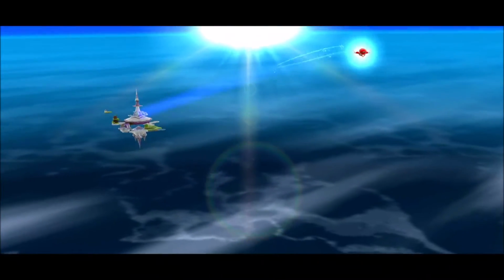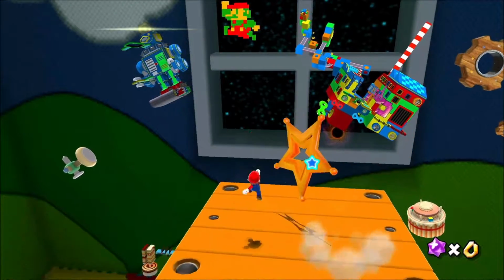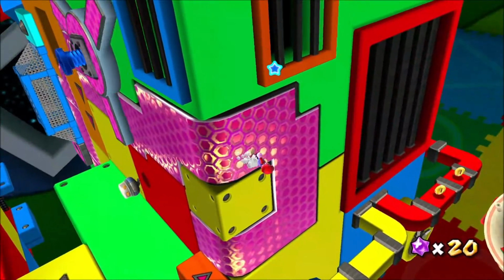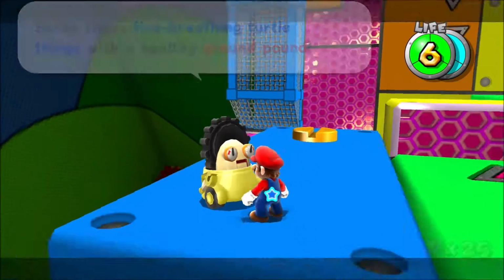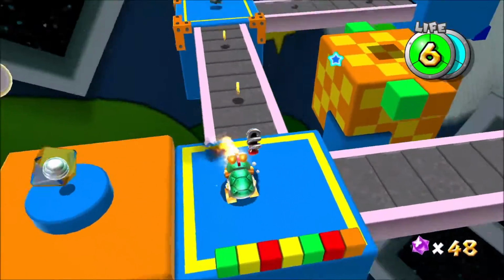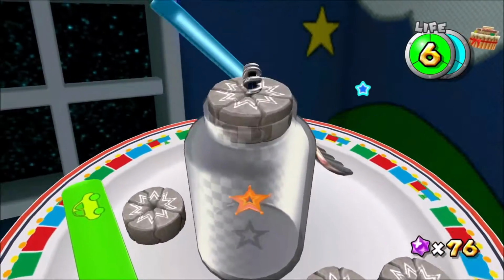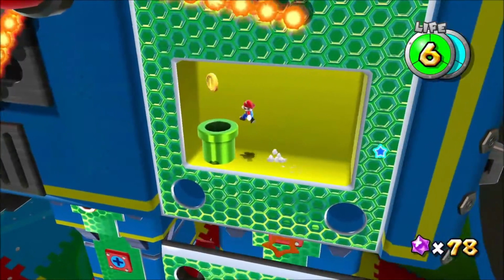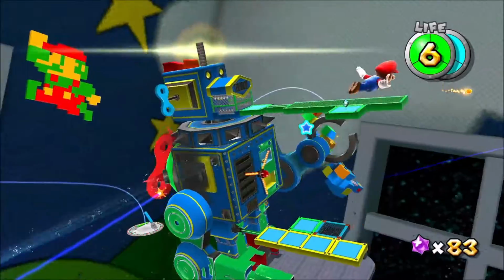Super Mario Galaxy - Toy Time Galaxy - Heavy Metal Mecha Bowser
Part 96 of a video walkthrough for Super Mario Galaxy. In this video, Mario goes to Toy Time Galaxy, where he has to undo screws by spinning, and he has to scale large buildings as Spring Mario. The last challenge he faces in this level is destroying a large robot-shaped monster.